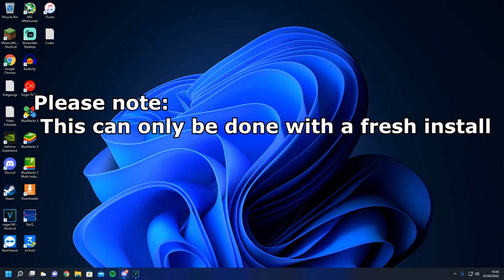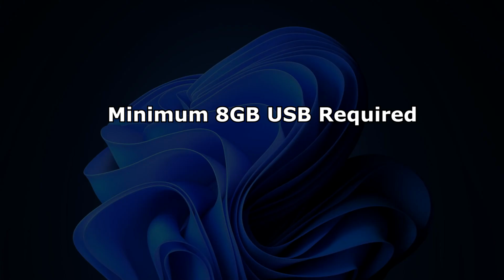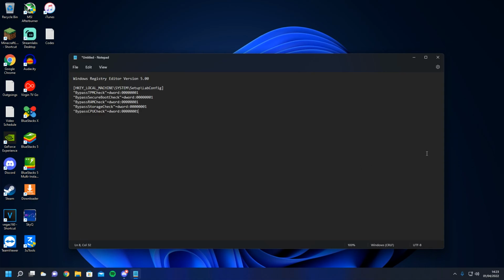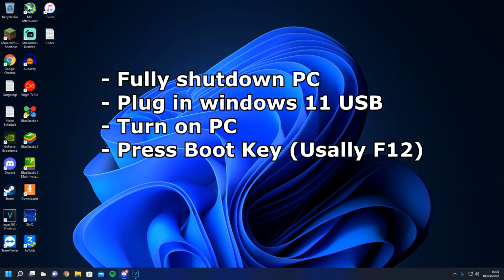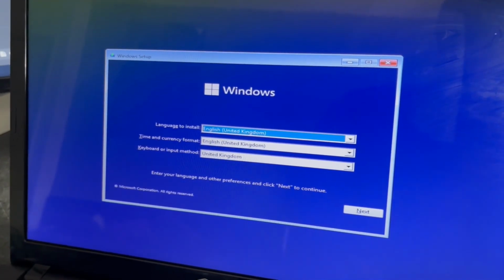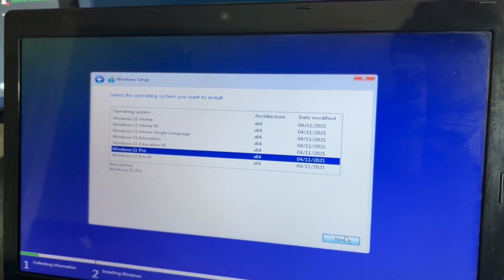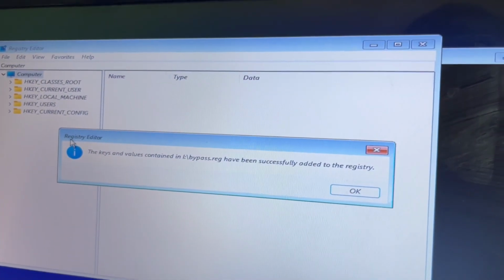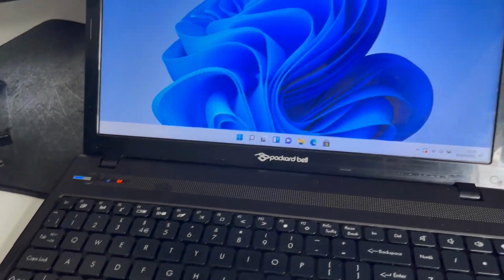How to Install Windows 11 on Any Computer - Unsupported Hardware Bypass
Hello everybody and welcome back to another video. In this video I show you how to install windows 11 on any computer with the windows 11 unsupported hardware bypass.

[HKEY_LOCAL_MACHINE\SYSTEM\Setup\LabConfig]
"BypassTPMCheck"=dword:00000001
"BypassSecureBootCheck"=dword:00000001
"BypassRAMCheck"=dword:00000001
"BypassStorageCheck"=dword:00000001
"BypassCPUCheck"=dword:00000001

THIS VIDEO IS MADE AS A HOBBY AND NOT TO BE REDISTRIBUTED OR REUPLOADED